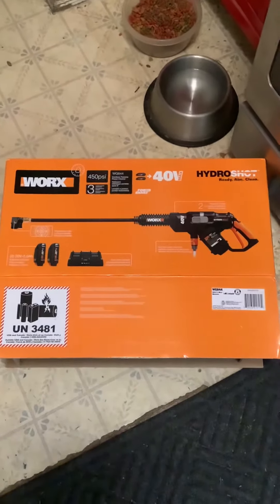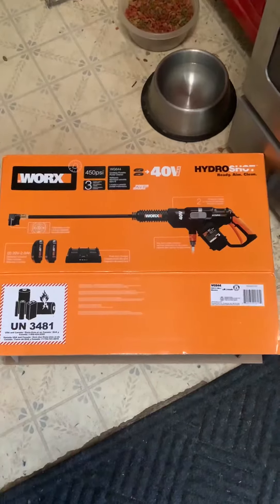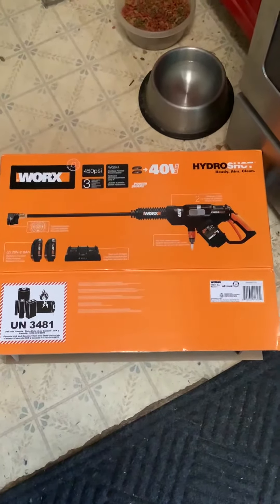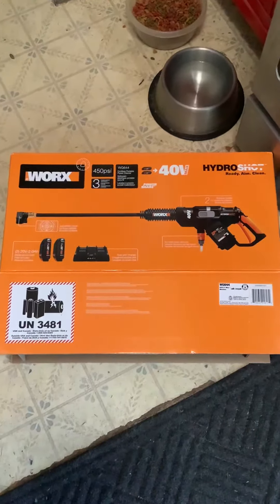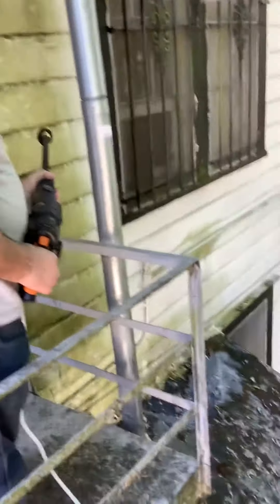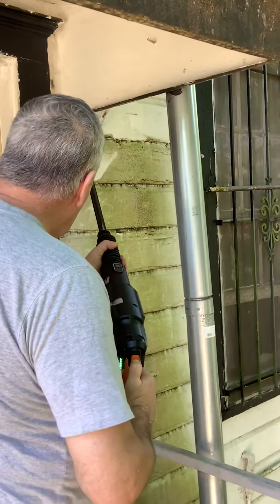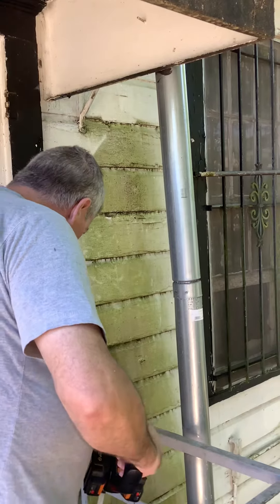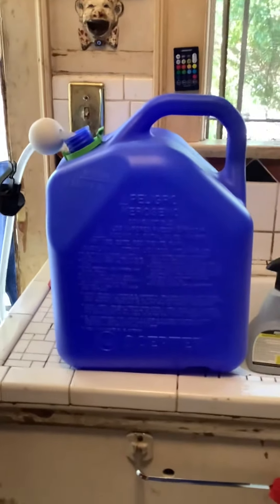Worx Hydroshot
Awesome!